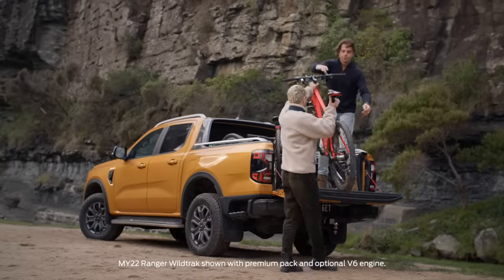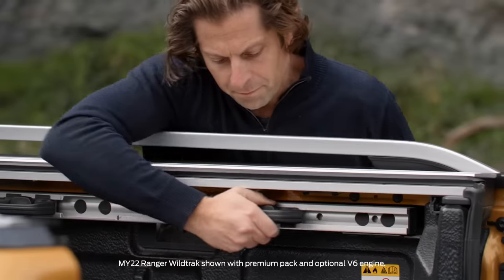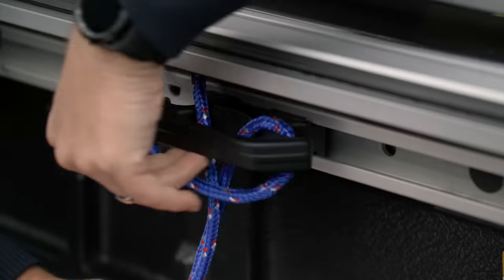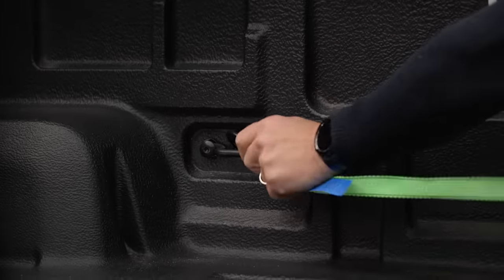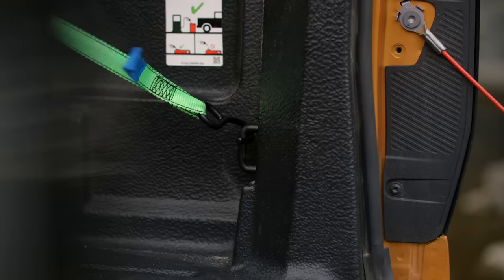Ford Ranger Unlimited Thinking Episode 3 - All Sorts of Cargo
The Ford engineers know a lot about what customers tie-down in the back. So there are lots of nice surprises to make it easier in the Ranger, with tie-down points and even sliding cleats in the Wildtrak. But that’s not all. There are mounting locations hidden underneath the box rail, which you can easily pop the covers off and add whatever accessories you desire without drilling holes or damaging the truck at all.